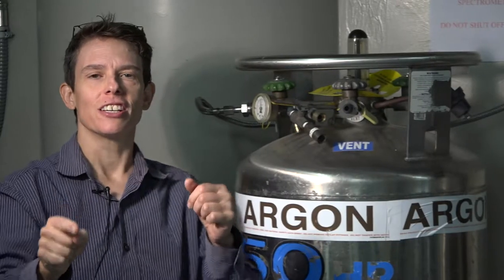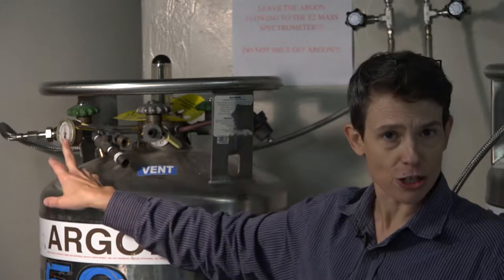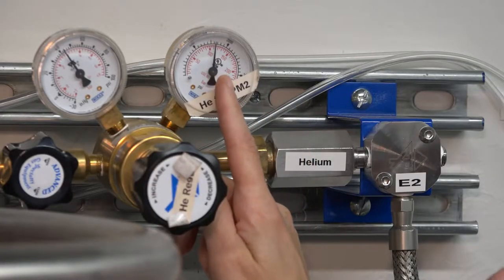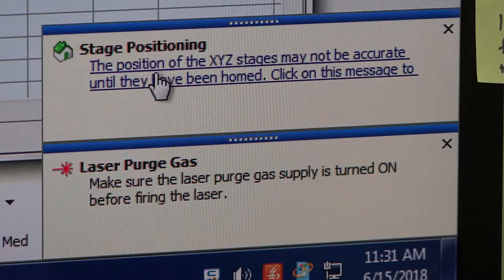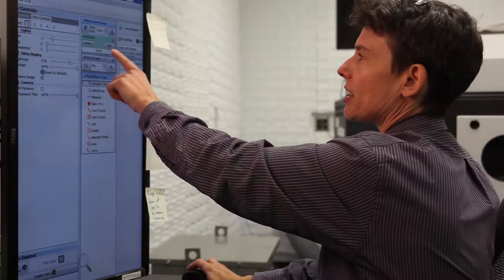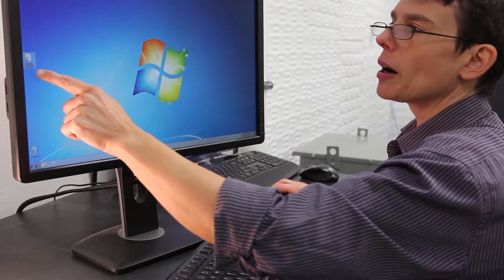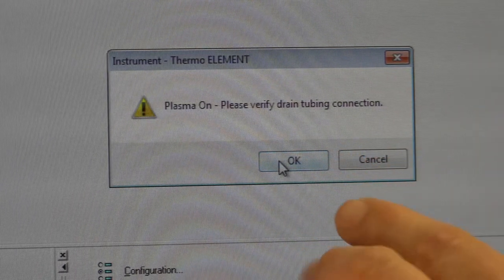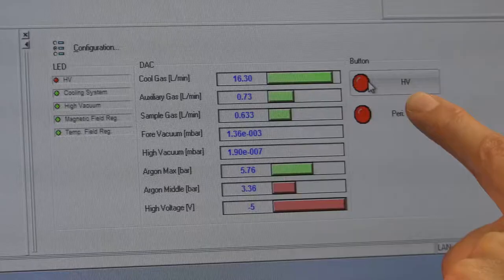Element LA-ICPMS - Starting a new sample run on Element2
Procedure for starting a new analysis on the Element laser ablation inductively coupled mass spectrometer.